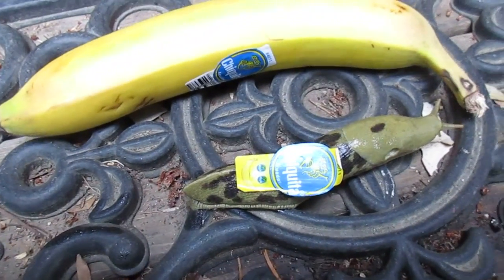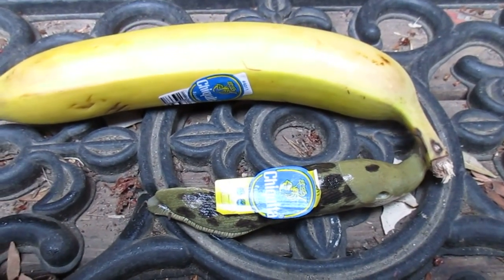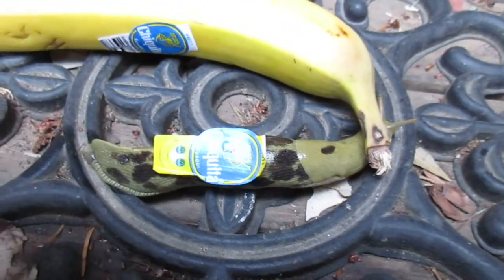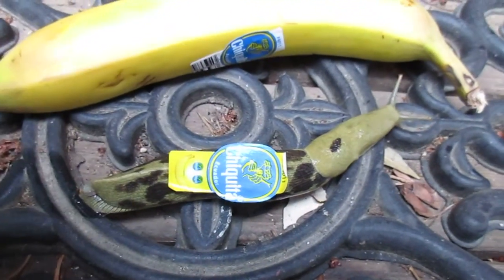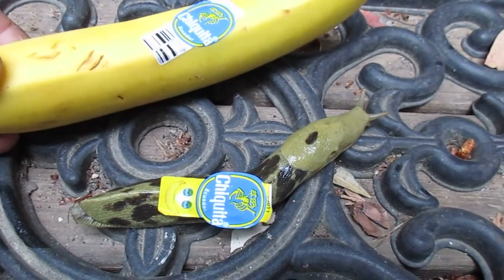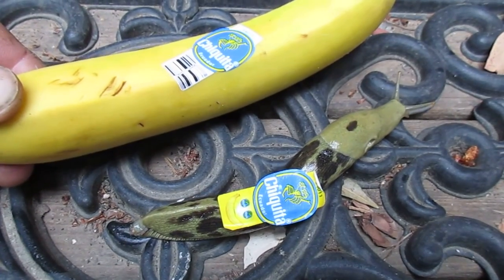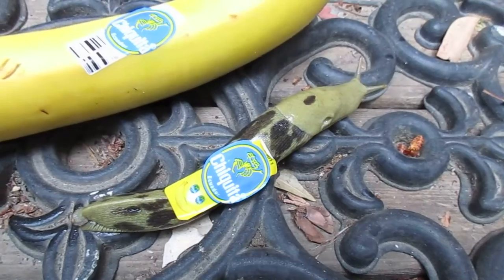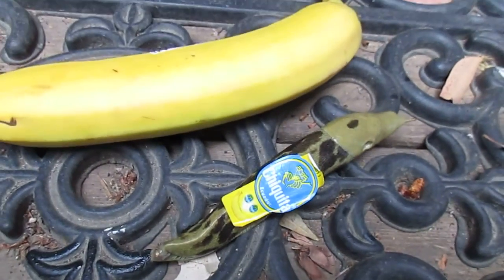How to Identify a Banana Slug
Banana Slug